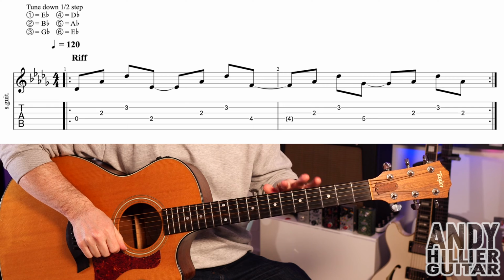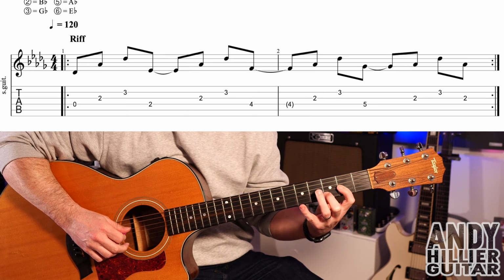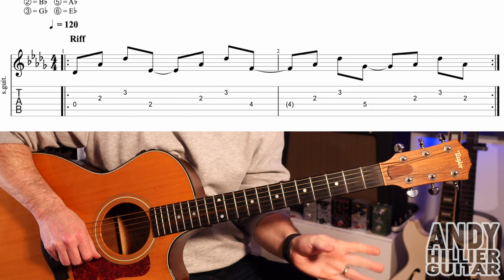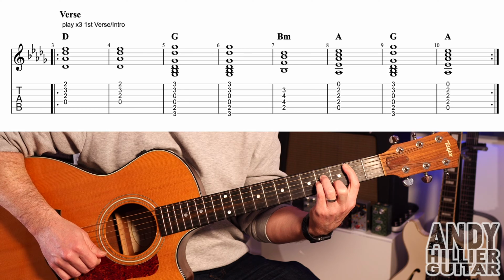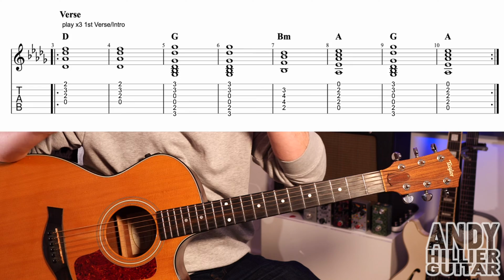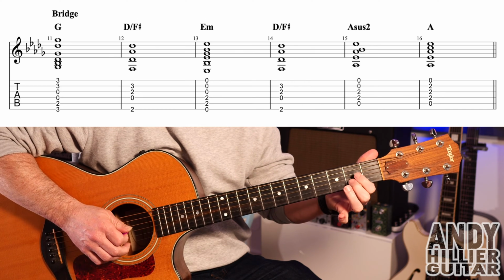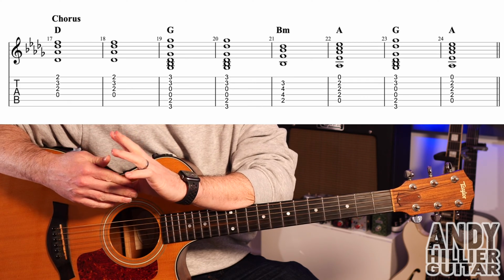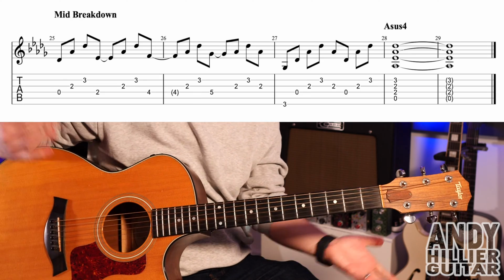How to play Bon Jovi - Legendary Guitar Tutorial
Learn how to play Bon Jovi - Legendary on the guitar with this easy to follow guitar lesson from Andy Hillier.

Thanks Andy